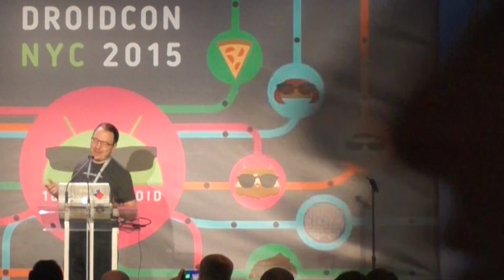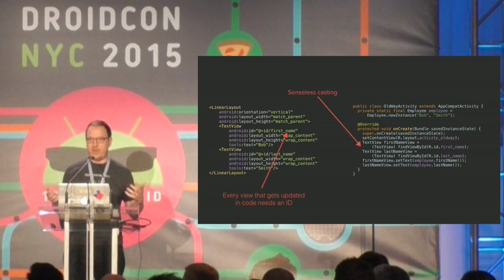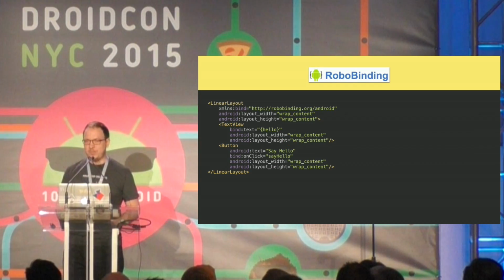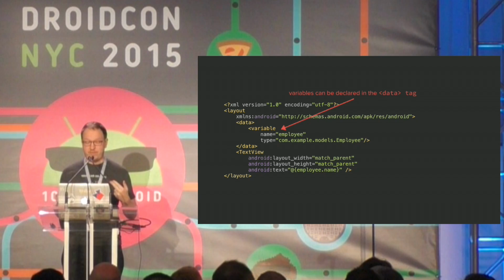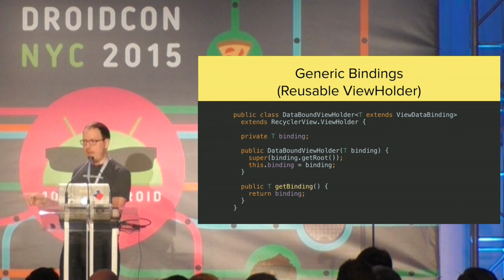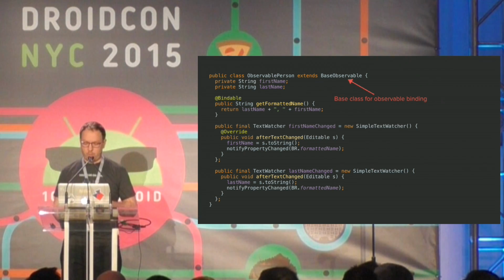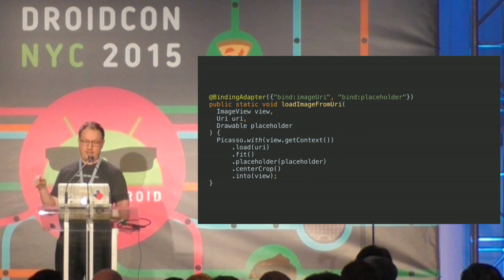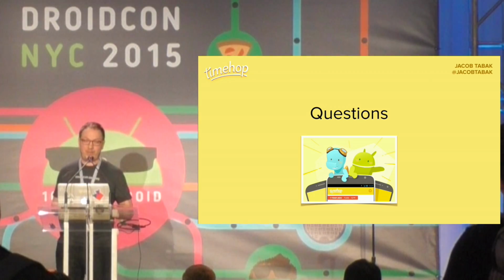Droidcon NYC 2015 - Data Binding Techniques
Jacob Tabak
Timehop
Data Binding Techniques